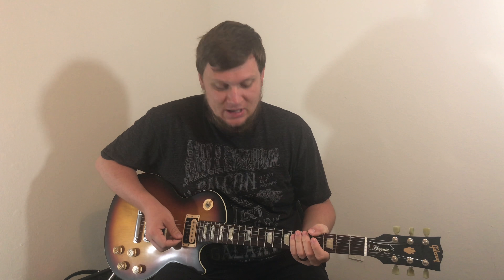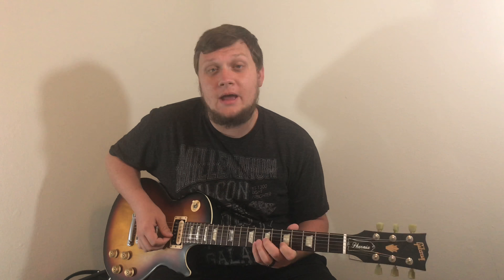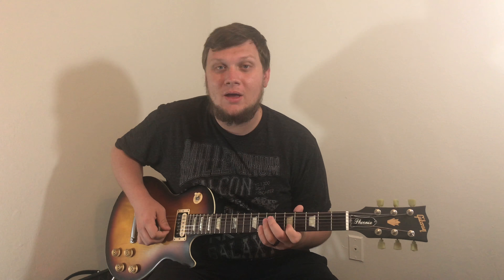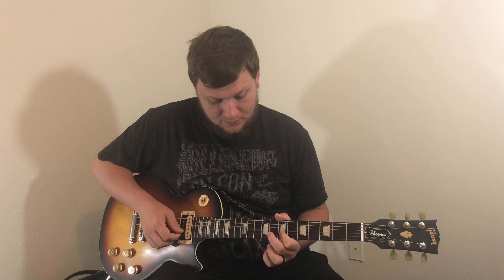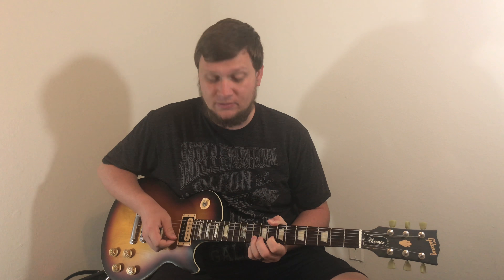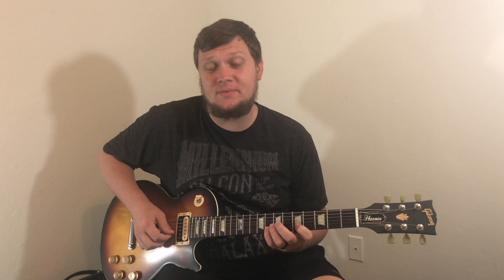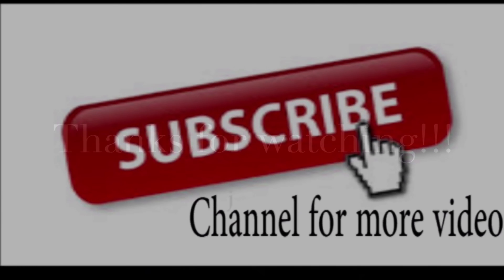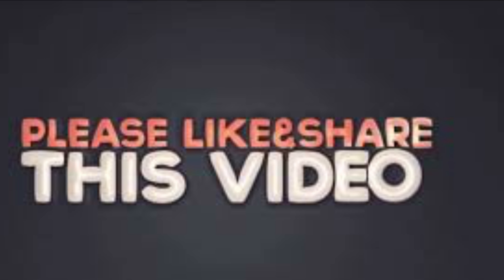How to Hammer-On and Pull-Off on the Guitar!!!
In this video, I will teach you how to hammer-on and pull-off on the guitar!